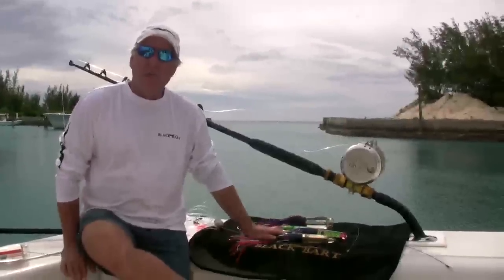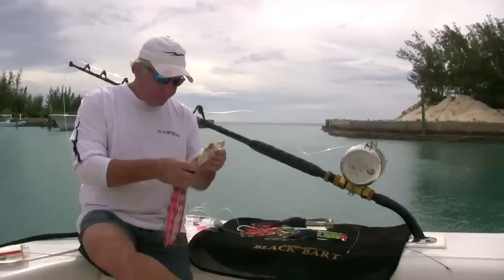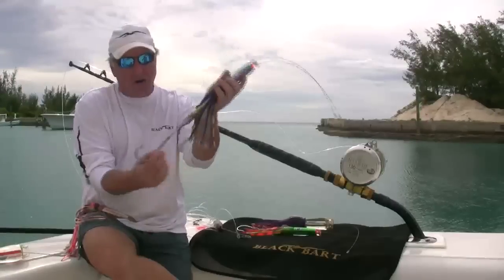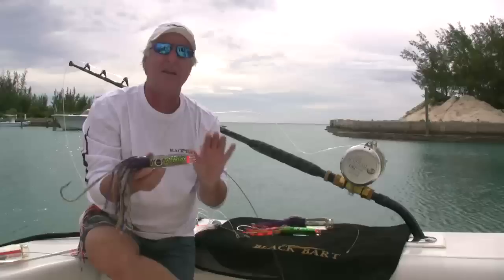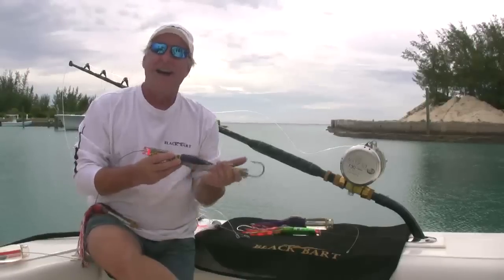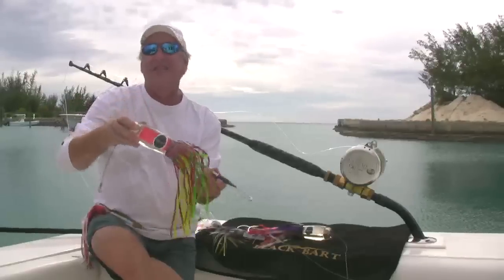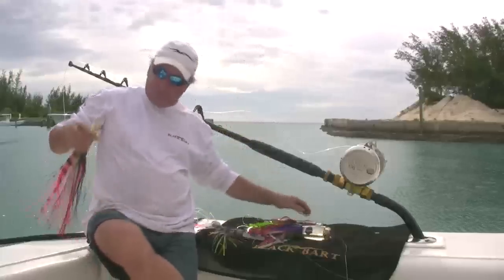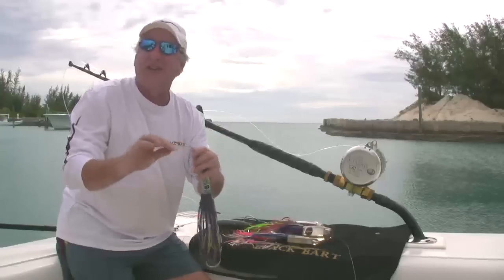Black Bart Wahoo Lure Basics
Basic wahoo lure rigging for high speed trolling.